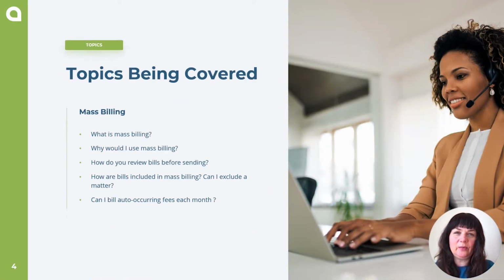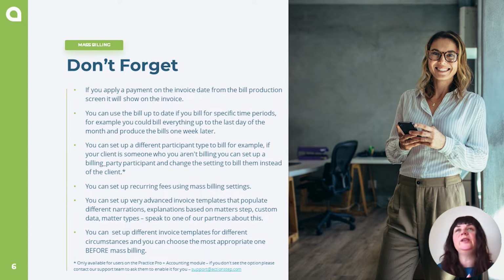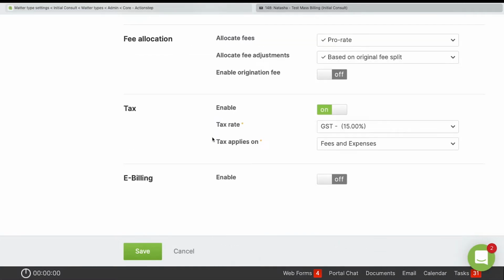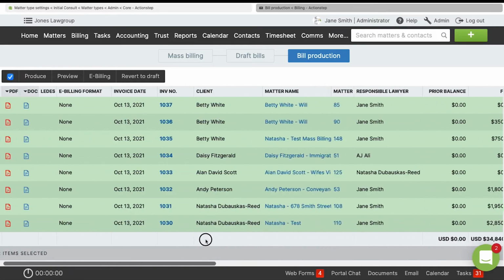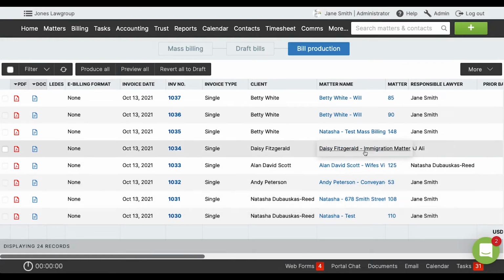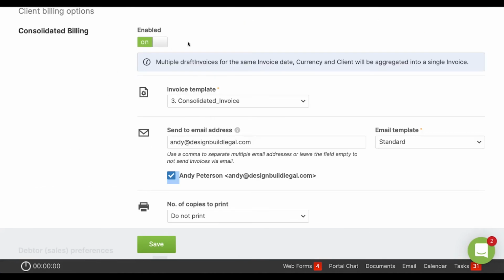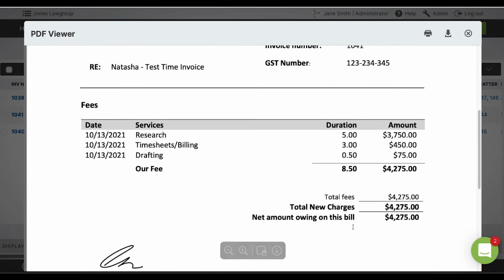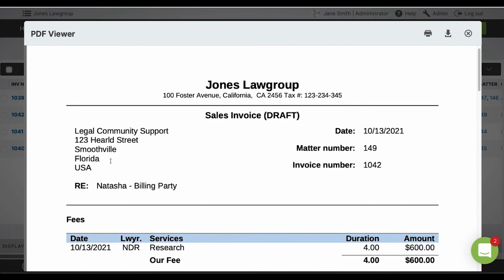Customer Success Webinar: Mass Billing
Approve and send out multiple bills in one go. Join this webinar to find out how to take the stress and time out of your billing process with our mass billing feature.